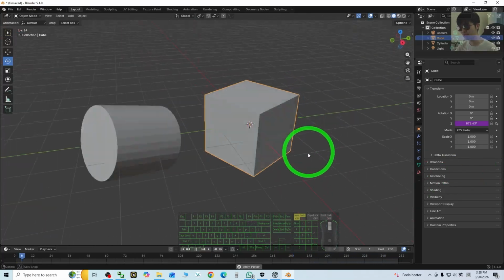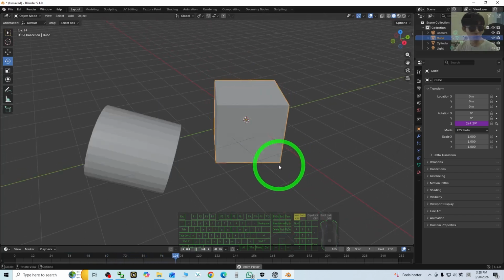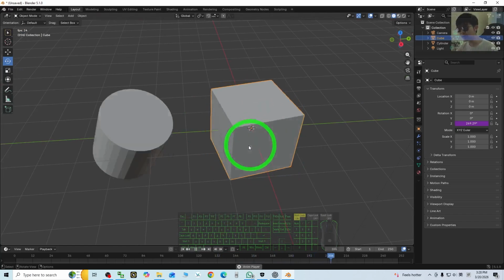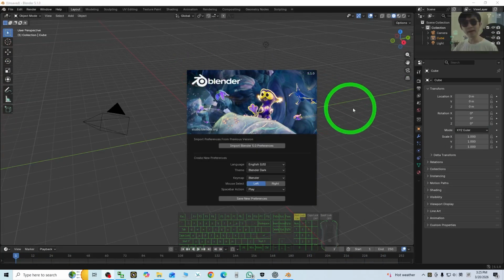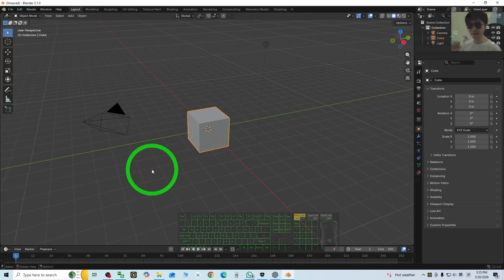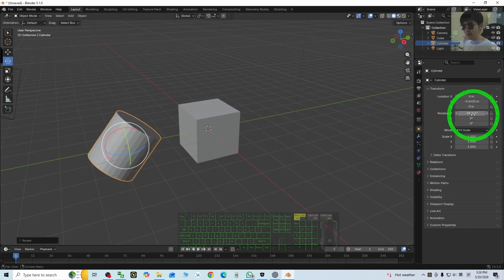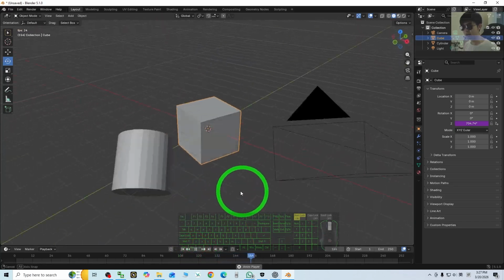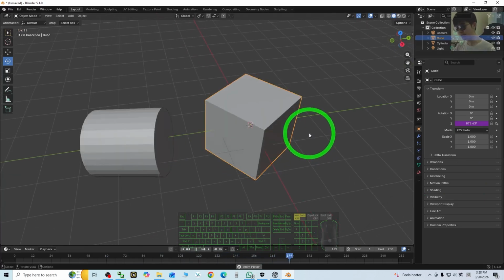Blender 5.1 Tutorial: Rotate Any 3D Object Easily | X Y Z Rotation Animation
Learn how to create smooth rotation animation for any 3D object in Blender 5.1 using a simple and powerful expression method. This beginner-friendly workflow lets you animate continuous spinning on the X, Y, and Z axes without keyframing every movement. Whether you're creating looping animations, product spins, or dynamic scene elements, this technique gives you fast, clean, and fully controllable results.

In this tutorial, you’ll discover how to use a frame-based expression directly in the rotation field, adjust rotation speed instantly, combine multiple axes for complex motion, and reverse direction with a simple tweak. This is one of the easiest ways to create procedural animation in Blender.

Chapters:
0:00 - Introduction
This section introduces the goal of creating quick and smooth rotation animations in Blender 5.1 using a simple expression method.

0:41 - Step 1: Apply Rotation Expression
Enter frame/15 into the rotation field of your chosen axis to create automatic continuous rotation.

0:53 - Step 2: Control Rotation Speed
Adjust the denominator value to control speed. Smaller numbers result in faster rotation, larger numbers slow it down.

1:09 - Step 3: Multi-Axis Rotation
Apply the same expression to multiple axes such as X and Y to create more complex and dynamic spinning motion.

1:56 - Step 4: Reverse Rotation Direction
Add a negative sign to the expression such as -frame/15 to reverse the direction of the rotation.

2:08 - Conclusion
Quick recap of the method and how to use it for efficient, loopable animation in your Blender projects.